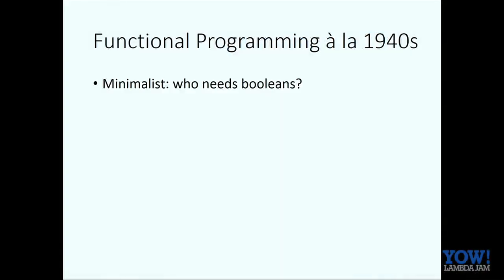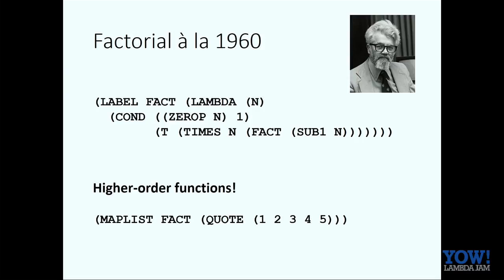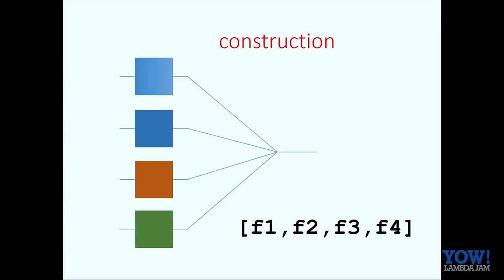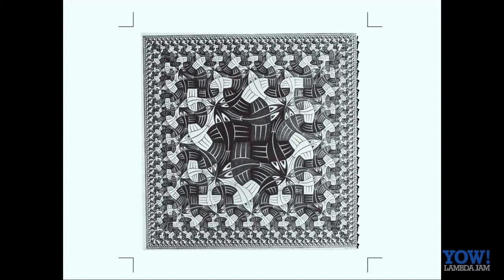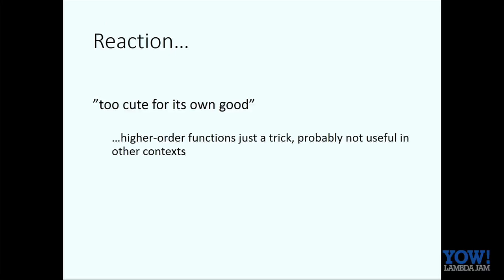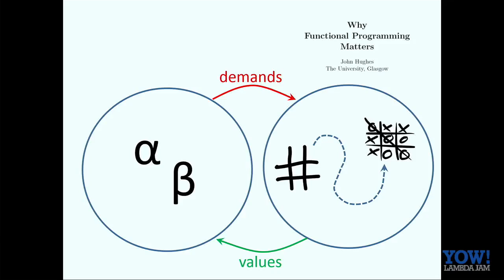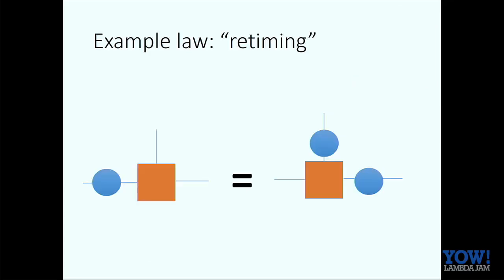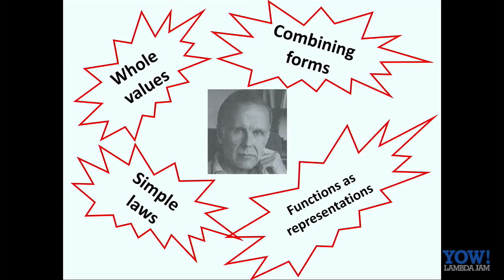Why Functional Programming Matters • John Hughes • YOW! 2017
John Hughes - Functional Programming Enthusiast

ABSTRACT
In 1990 I published “Why Functional Programming Matters”, a manifesto for FP–but the subject is much older than that! In this talk I’ll take a deep dive into its history, highlighting some of the classic papers of the subject, personal favourites, and some of my own work. At the end of the day, four themes emerge that characterize what I love about the subject.

John Hughes has been a functional programming enthusiast for more than thirty years, at the Universities of Oxford, Glasgow, and since 1992 Chalmers University in Gothenburg, Sweden. He served on the Haskell design committee, co-chairing the committee for Haskell 98, and is the author of more than 75 papers, including “Why Functional Programming Matters“, one of the classics of the area. With Koen Claessen, he created QuickCheck, a property based testing tool for Haskell. It has become the defacto testing tool for FP and more recently for many other languages. In 2006 he founded Quviq to commercialise the technology for Erlang and C – Testing the Hard Stuff and Staying Sane. [...]